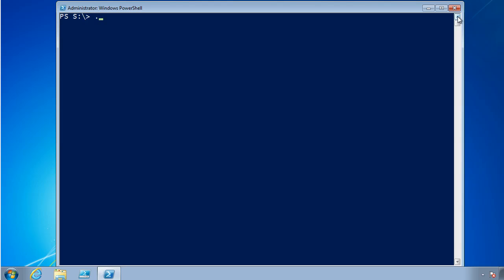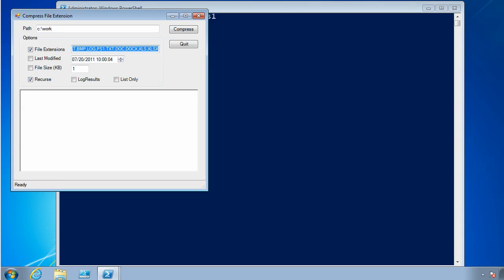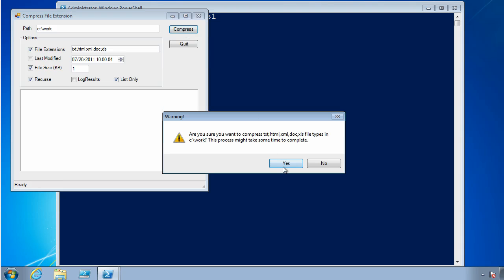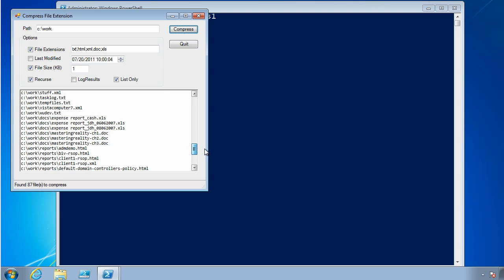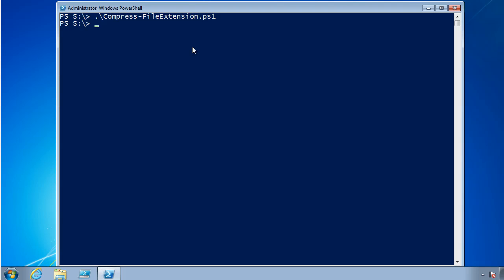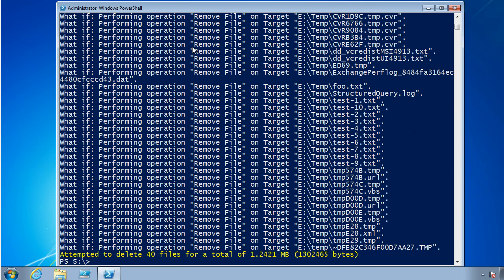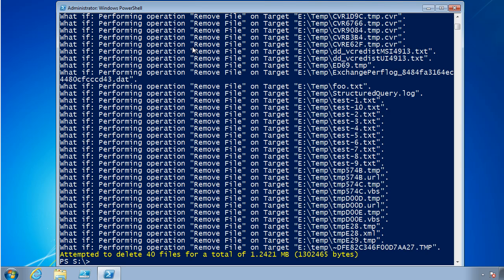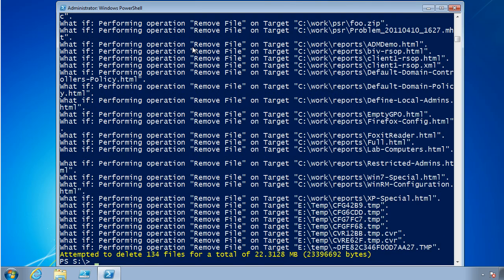Methods for Clearing Space on a Hard Drive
In this video, Jeff Hicks will show you how to recover disk space by selectively compressing files using a graphical PowerShell script.